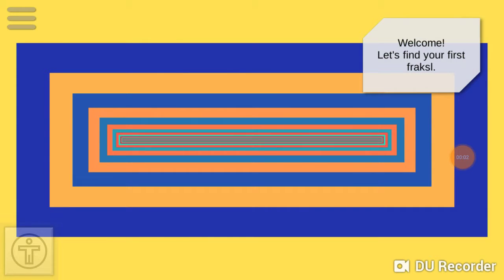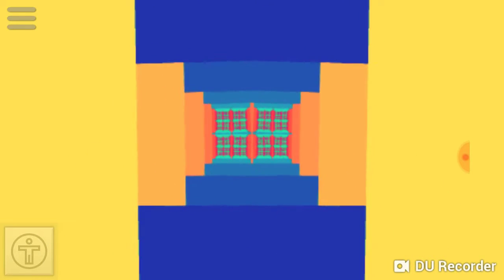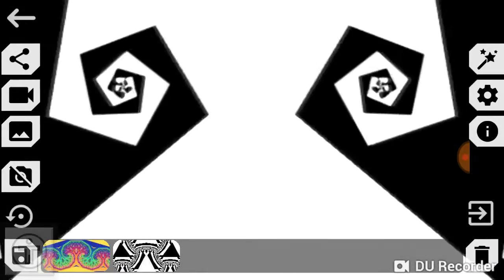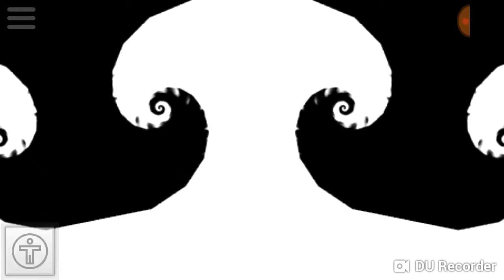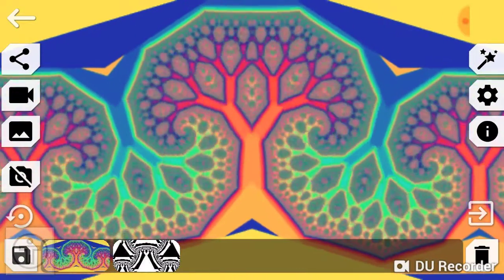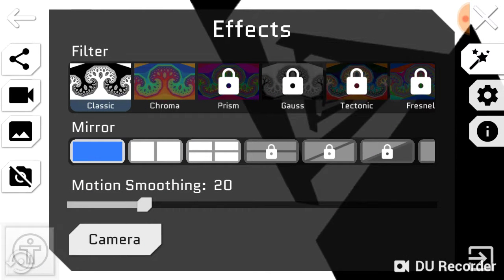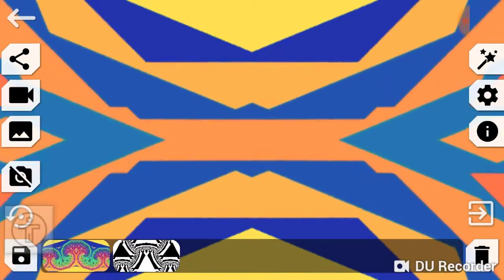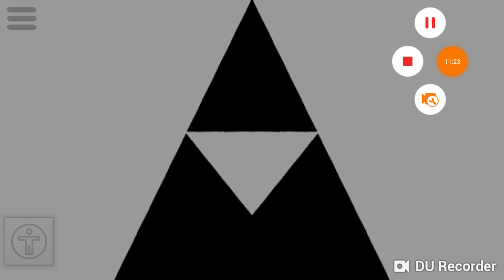10 minute games~EPILEPSY WARNING